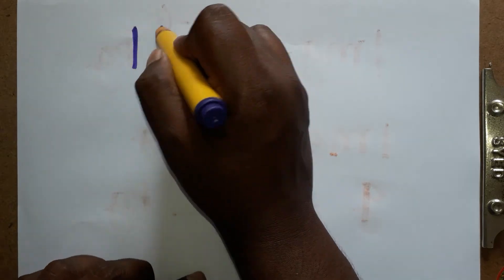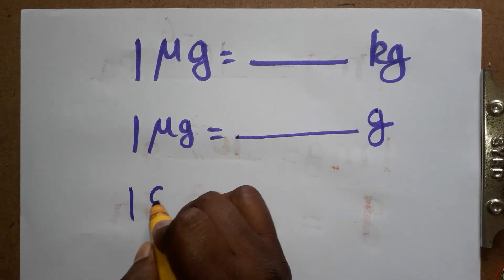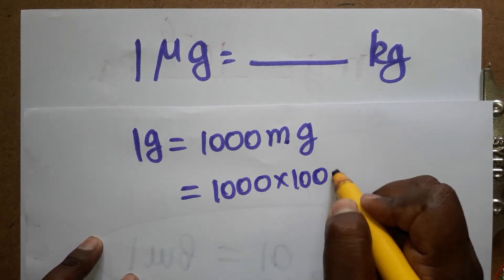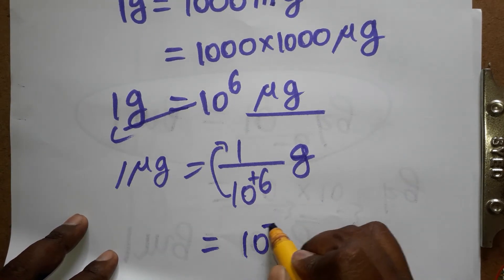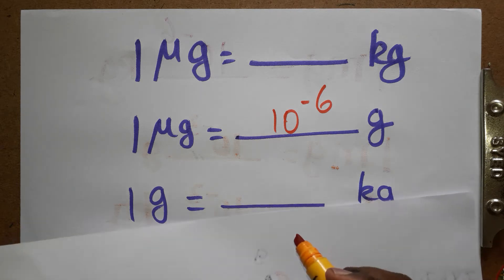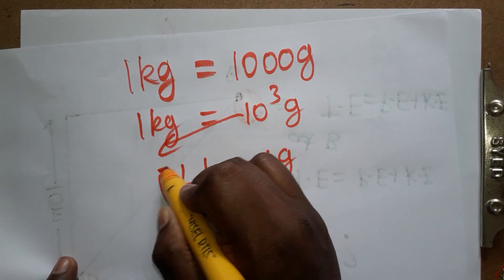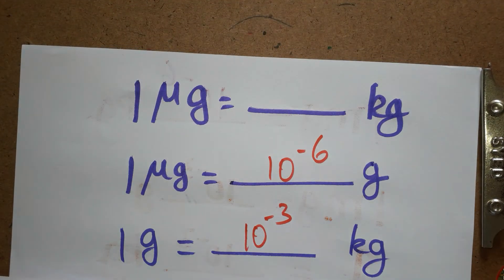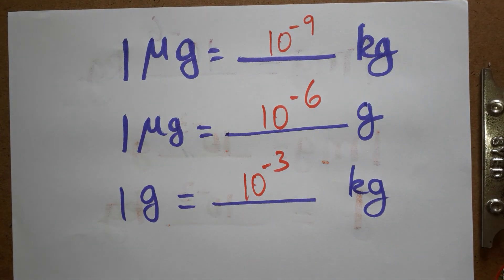microgram to kilogram